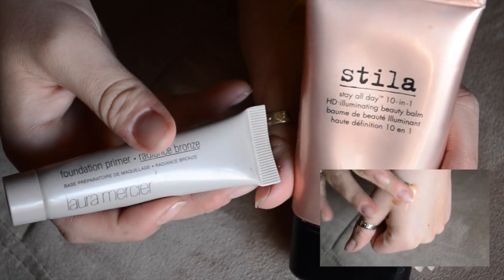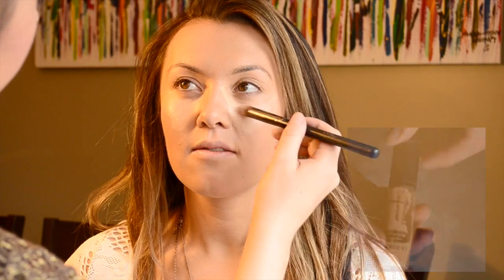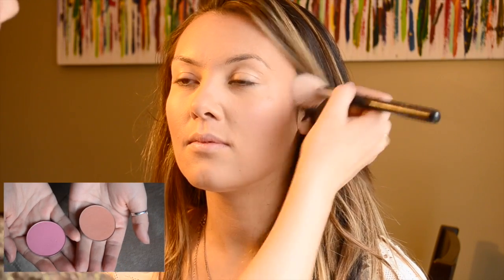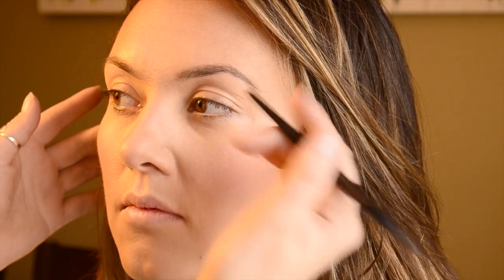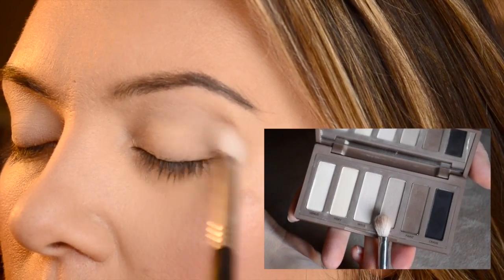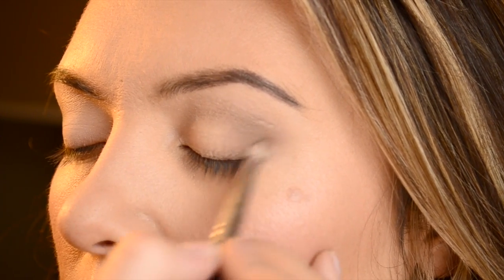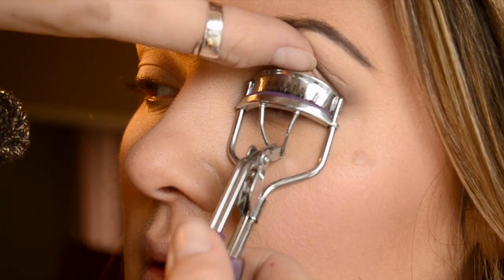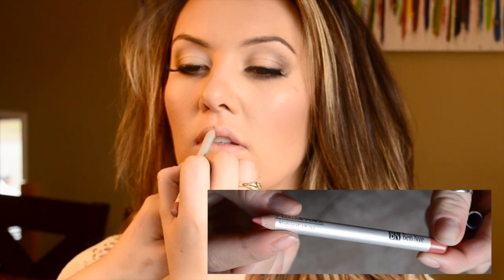Glowing Skin Photo Shoot Makeup - Tasha Wall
Tasha Wall - Baby Bump Photo Shoot makeup
Glowing skin!

GLOW GLOW GLOWING GLOWEY... that's not a word but for this tutorial it is!